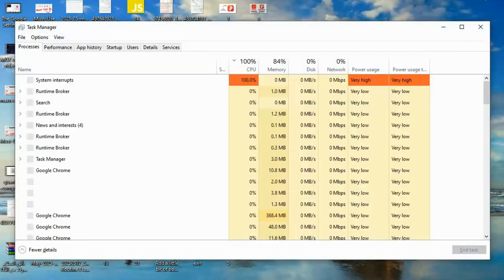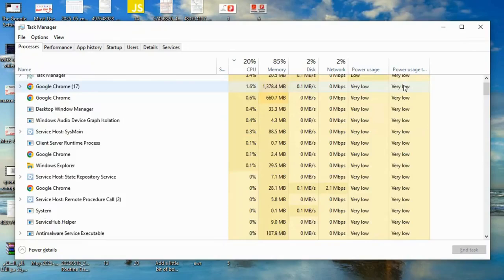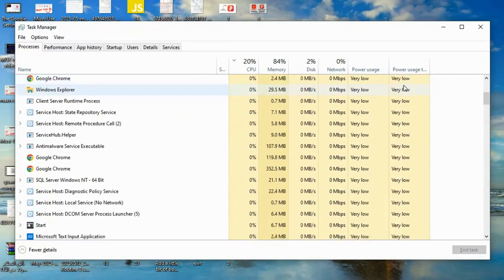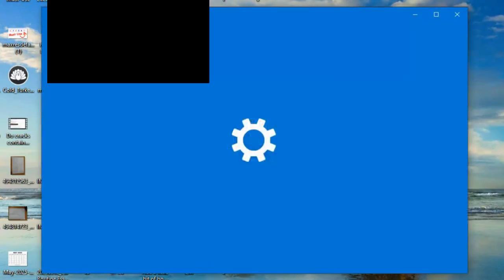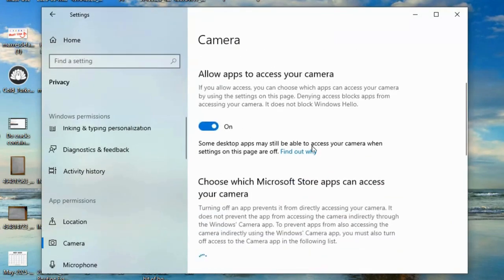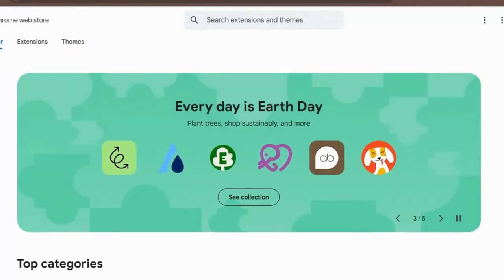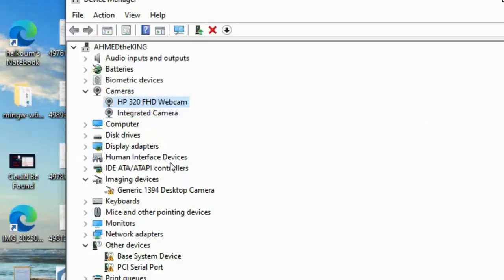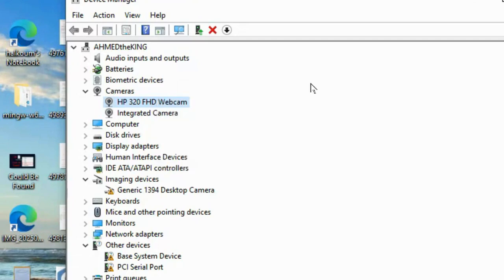How to Know If Your CAMERA Is Hacked in 1min.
Welcome to : How to Know If Your Webcam Is Hacked in 1min

I hope you enjoyed this video where I explained how to check if your Webcam is hacked or not.

and also all the information are from trusted sources, so
1.relax
2.sit back
3.and enjoy